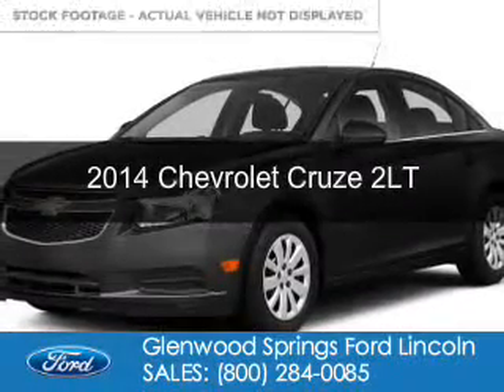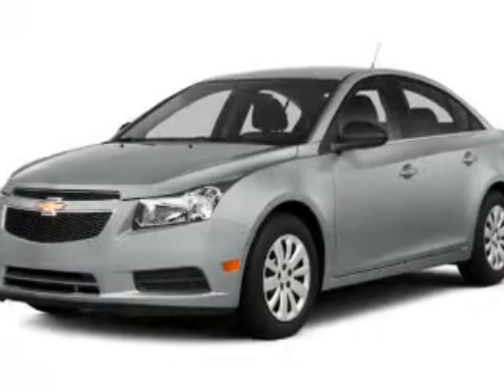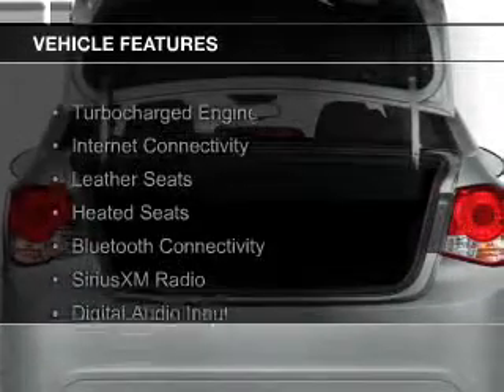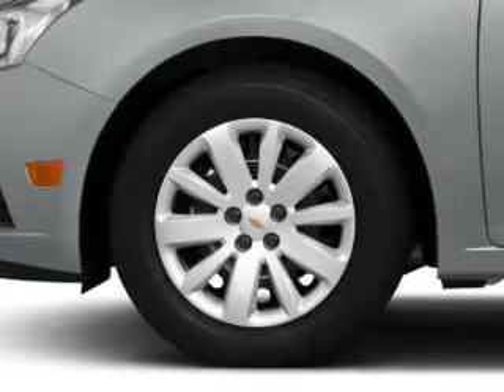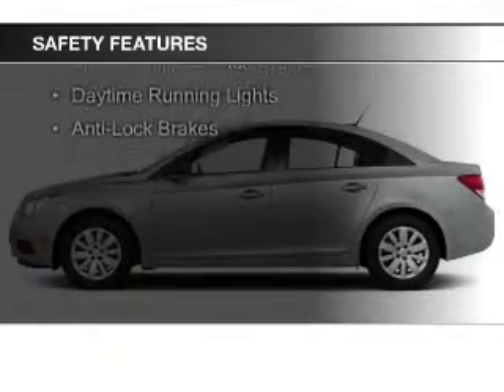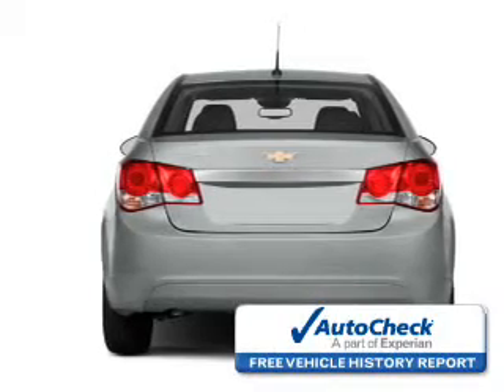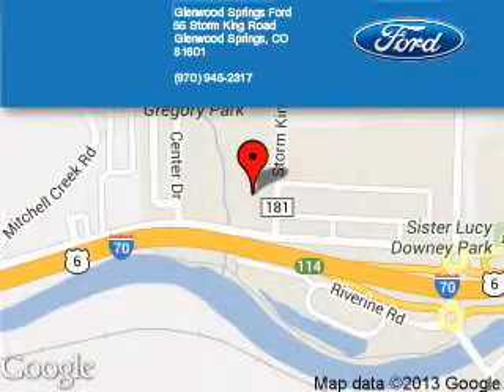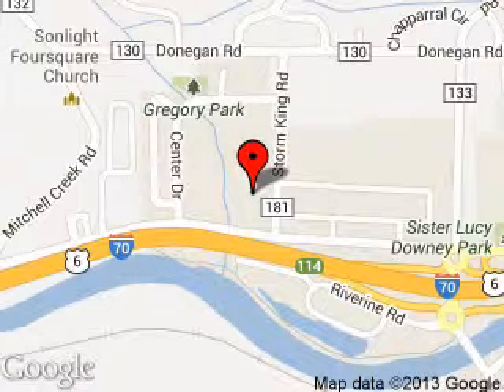2014 Chevrolet Cruze - Glenwood Springs CO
Phone:
Year: 2014
Make: Chevrolet
Model: Cruze
Trim: 2LT
Engine: 1.4 liter inline 4 cylinder 16 valve
Transmission: 6-Speed Automatic
Color: Black Granite Metallic
Mileage: 28745
Address:
55 Storm King Road